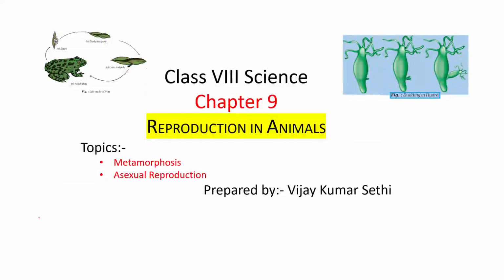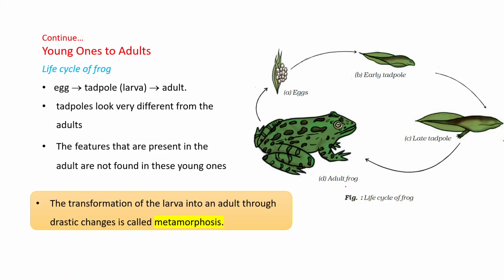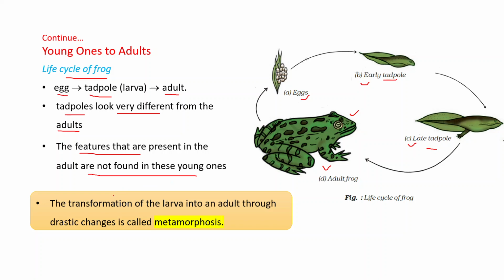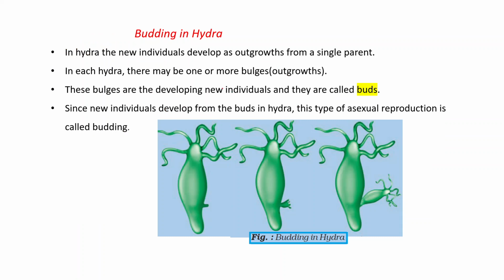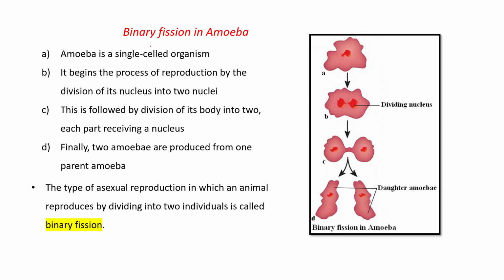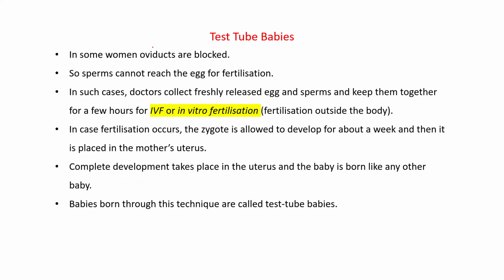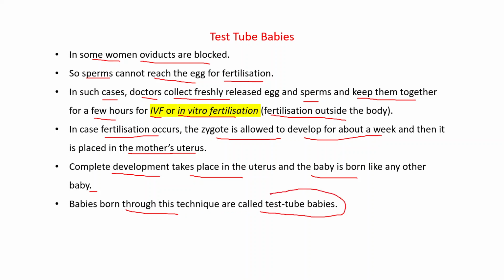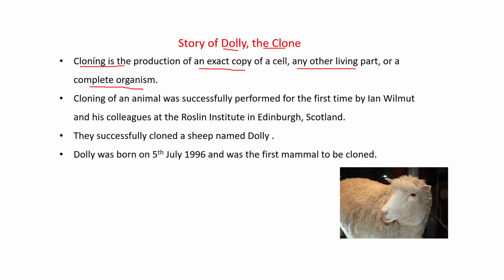Science 8 Chapter 9 Metamorphosis Asexual Reproduction Budding in Hydra & Binary Fission in Amoeba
Young Ones to Adults
Life cycle of the silkworm
Life cycle of frog
 metamorphosis
Asexual Reproduction
Budding in Hydra
Binary fission in Amoeba
Test Tube Babies
Story of Dolly, the Clone